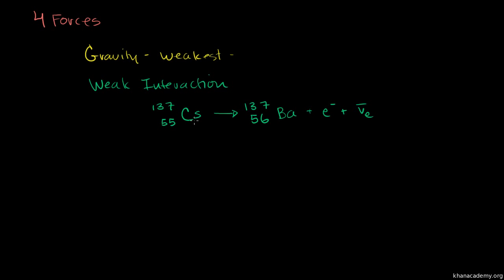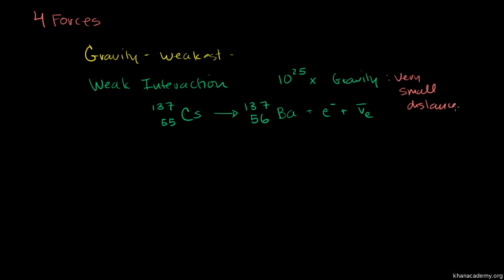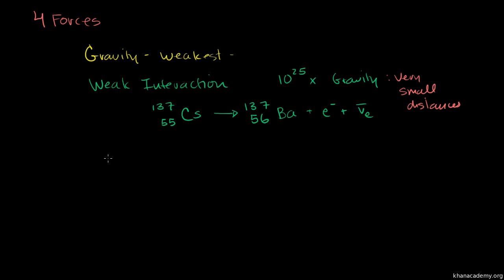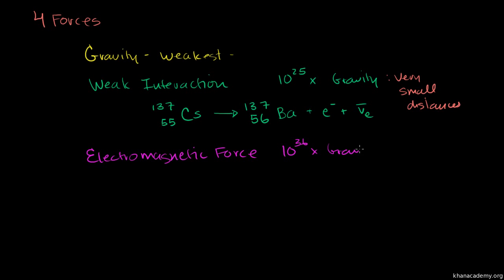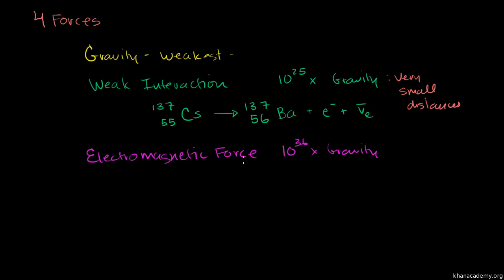Four Fundamental Forces In The Universe Tutorial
This is an educational video Four Fundamental Forces in the Universe, produced by the Khan Academy. Uploaded for an introductory course on Astronomy.